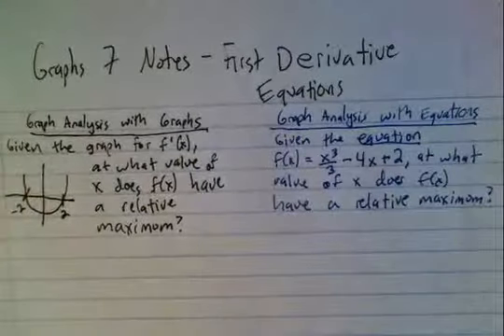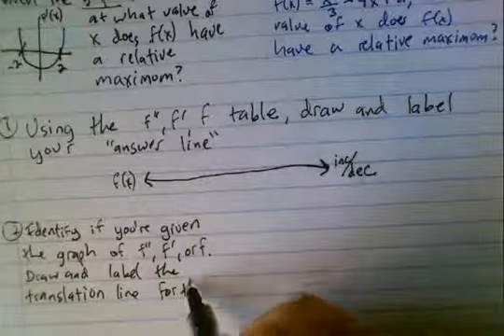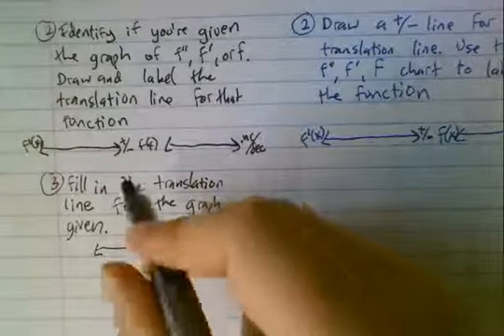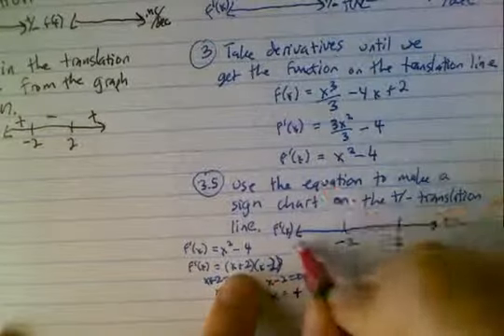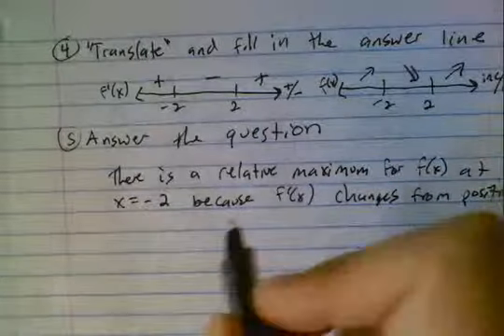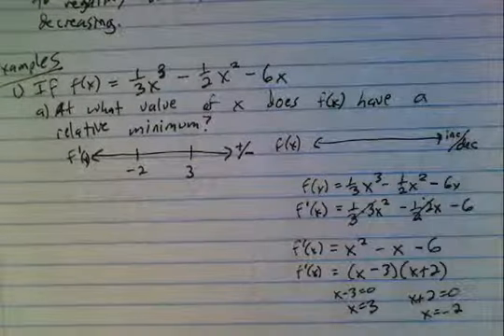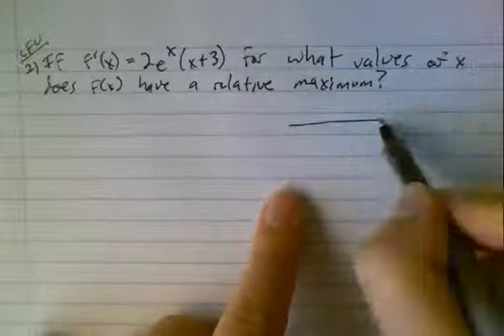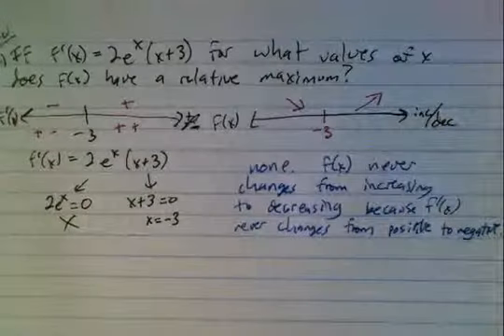More Graphs C First Derivative Equations